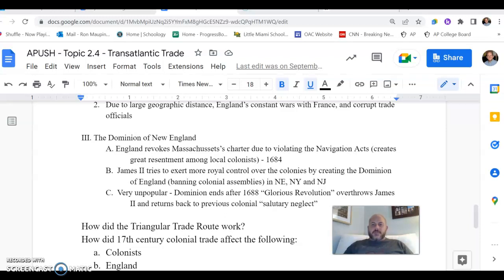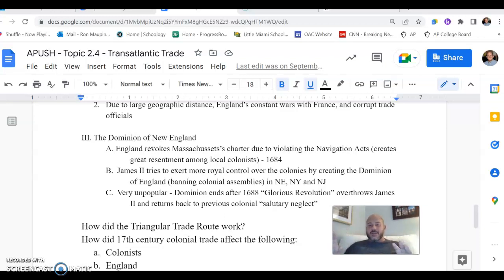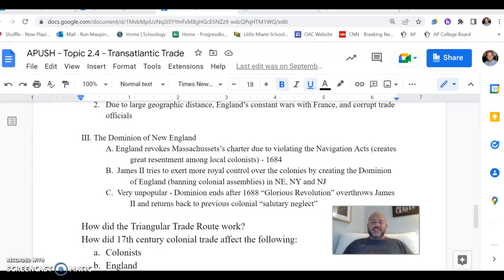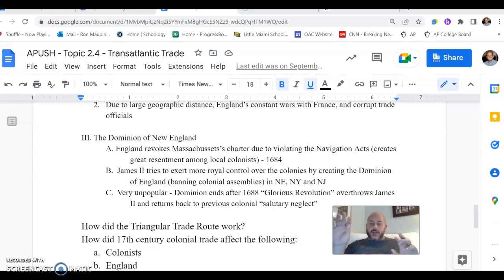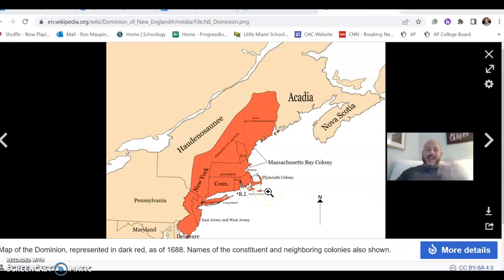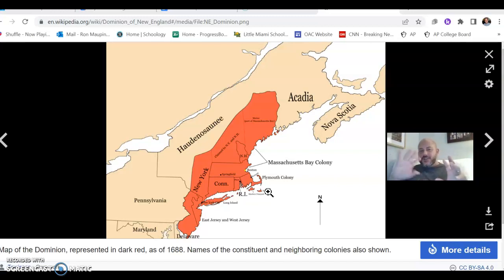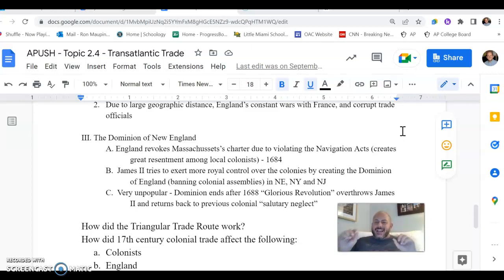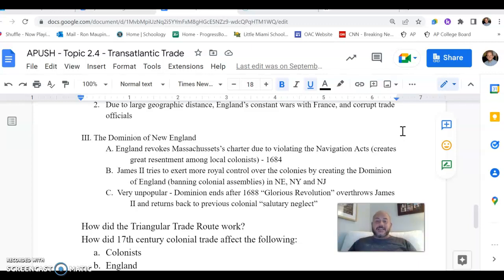APUSH - Topic 2.4 - Part 3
The Dominion of New England